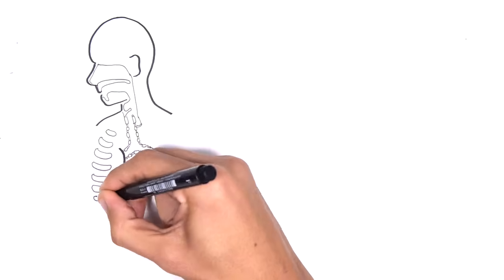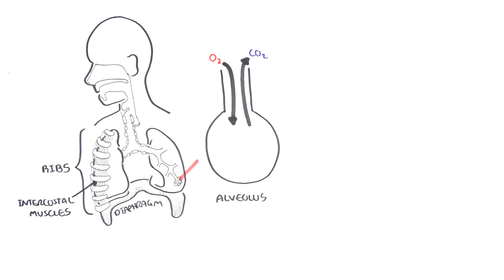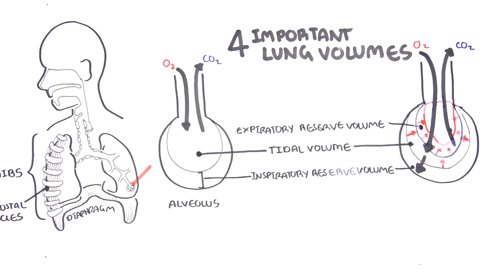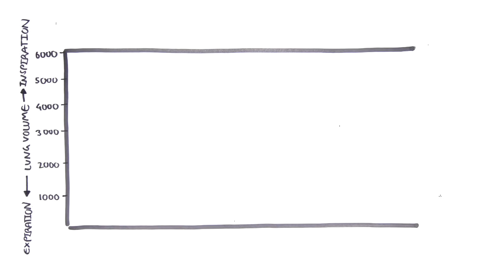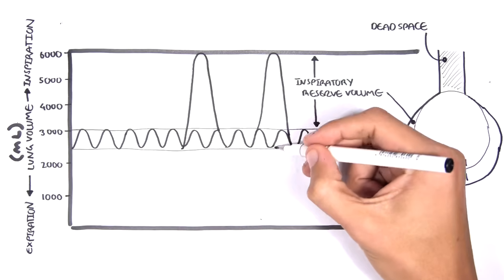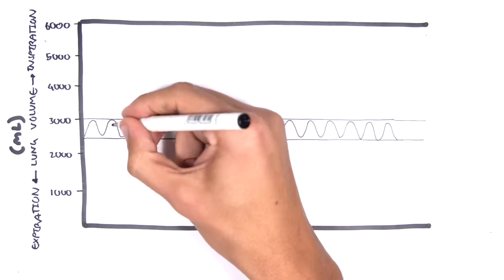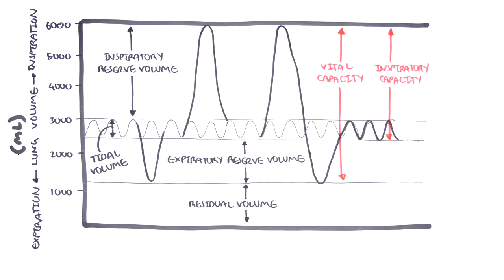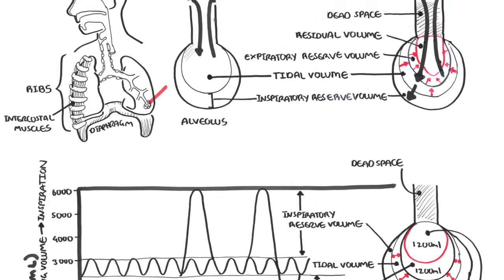Lung Function - Lung Volumes and Capacities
Explore the essential lung volumes and capacities that define respiratory function and health in this detailed video. Understand how these measurements aid in diagnosing and managing pulmonary conditions.